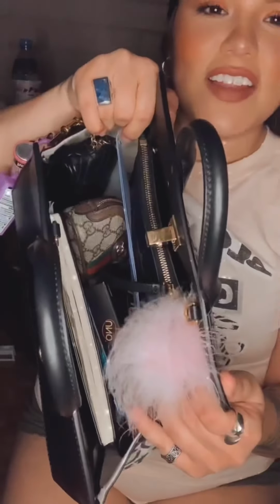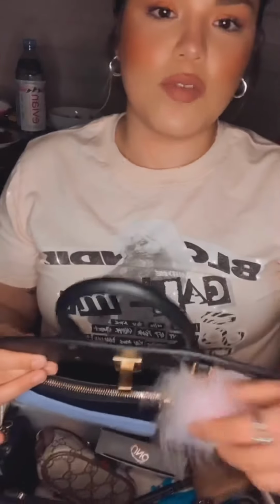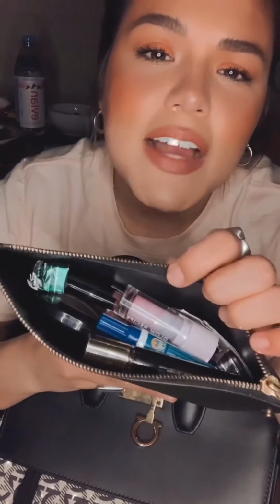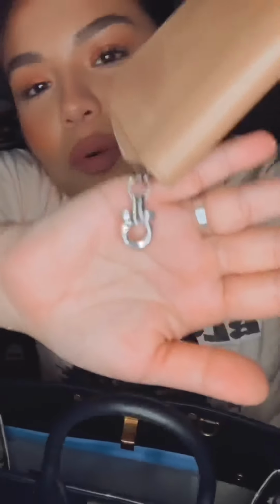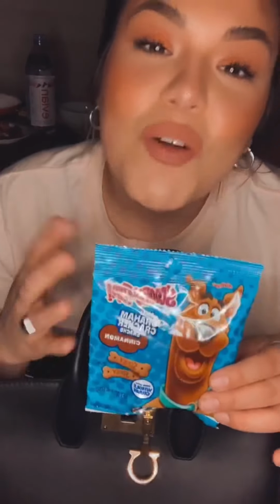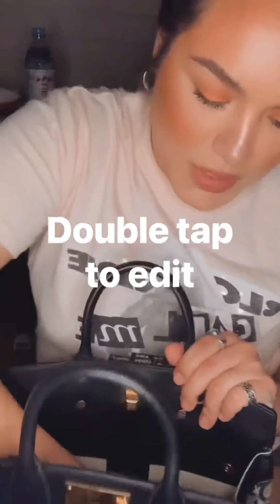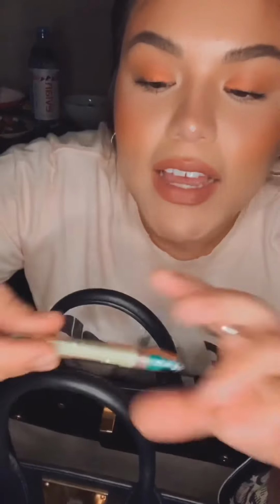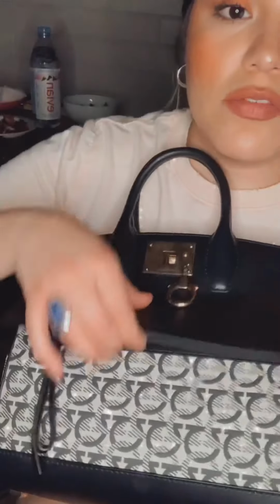What’s inside my bag- Ferragamo printed studio bag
I ramble a little bit in this video. I hope you don’t mind! Really enjoyed making this for you all!! Te amo! Xoxo